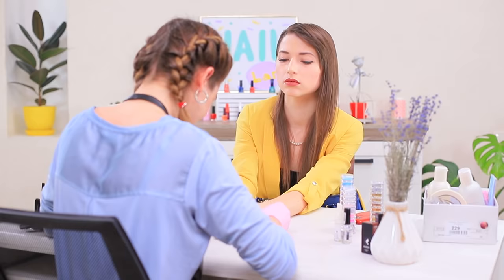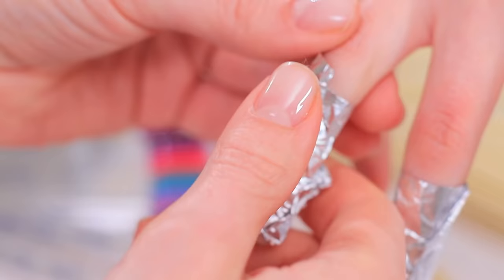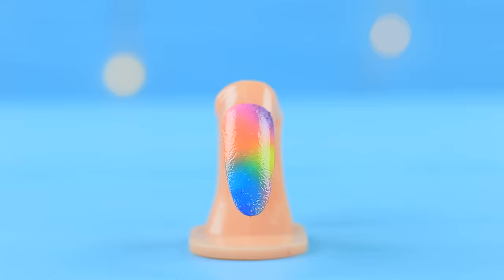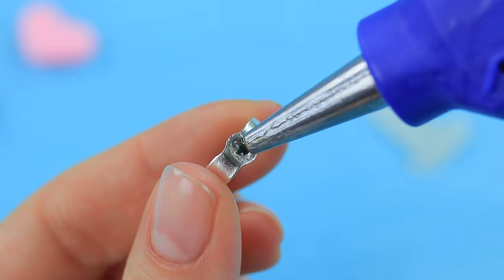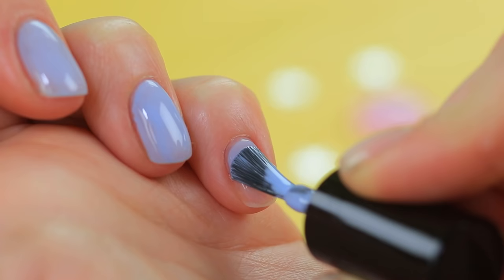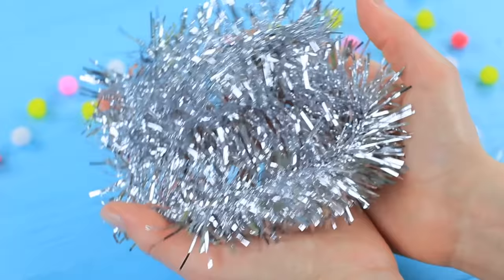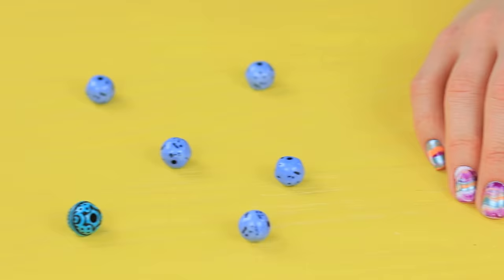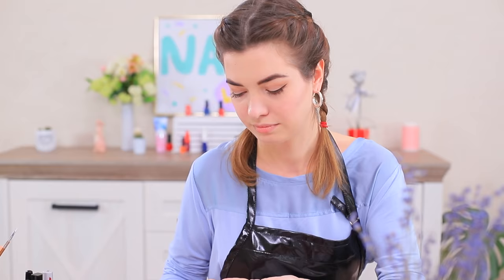14 Nail Hacks Every Girl Should Try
Today we'll share with you excellent life hacks for nails and manicure! Use our tips to make a cool nail-art for yourself or your friends!

Supplies and tools:
• Cotton pad
• Nail polish remover
• Foil
• Paint brush
• Scissors
• Press-on nail tips
• Nail file
• Plastic finger model
• Sponge
• Different colors of nail polishes
• Decorative stars
• Clear nail polish
• Q-tip
• Glittering nail polish
• Mechanical pencil lead
• Double sided tape
• Parchment paper
• Rich lotion
• Hot glue gun
• Ring blank
• Silicone manicure stamp
• Rainbow powder
• Stamping nail polish
• Stamping plate
• Scraper
• Marker
• Silver tinsel
• Peel off liquid polish
• Natural paintbrush
• Hot water
• Crayons
• Small printed Crayola logos
• Net
• Glitter
• Angled brush
• Liner nail brush

Question of the Day: what nail hack did you like the most?